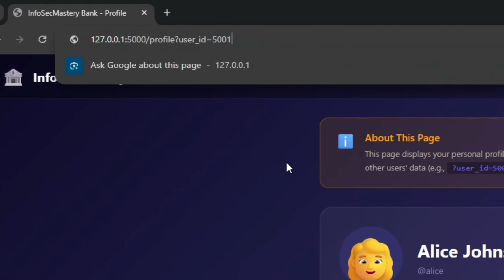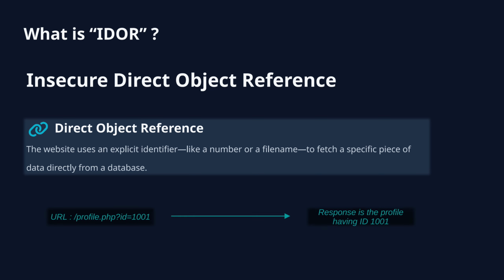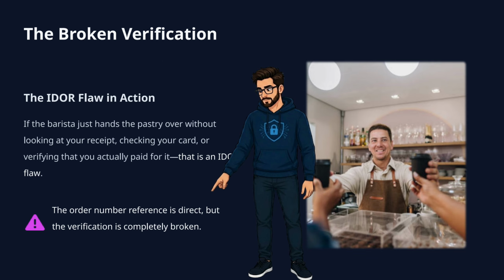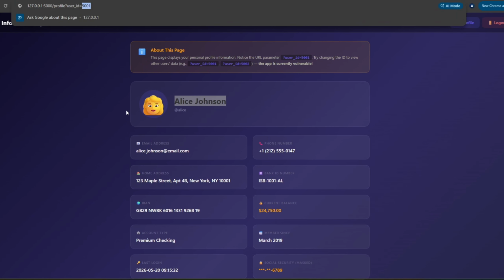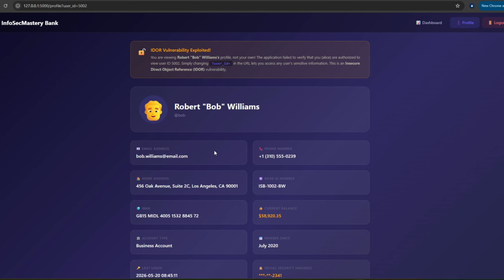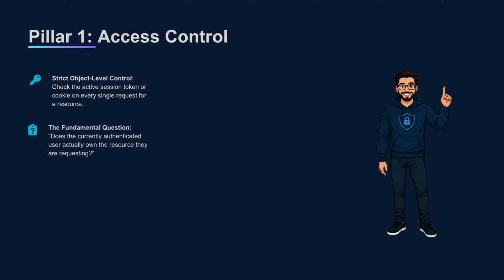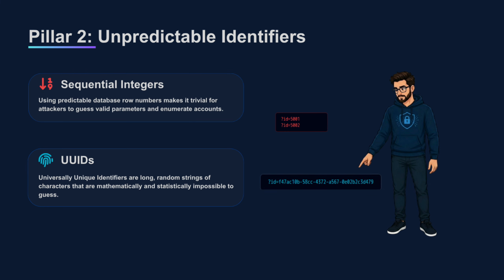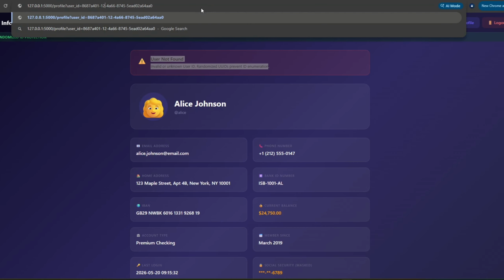IDOR Vulnerability Explained: How Changing 1 Number Exposes User Data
IDOR (Insecure Direct Object Reference) explained for beginners: see how changing a single number in a URL can expose another user's data, why it's one of the most common bugs in bug bounty programs, and how developers fix it with proper access control checks. Demonstrated safely in my own practice lab. (Educational / awareness.)

Most people think hacking requires complex scripts and automated frameworks, but today we’re going to breach a custom banking environment using nothing but a browser address bar and a single keystroke.

00:00 Intro
00:30 What is an IDOR Vulnerability?
01:45 Live Practical Demo
03:38 How to Fix IDOR?
03:50 Access Control
04:44 Unpredictible Identifiers

The vulnerabilities shown are demonstrated within a highly controlled, custom-built local lab environment (InfoSecMastery) owned entirely by the creator. Unauthorized testing or attacking of live web applications without explicit authorization is illegal and against YouTube Community Guidelines.